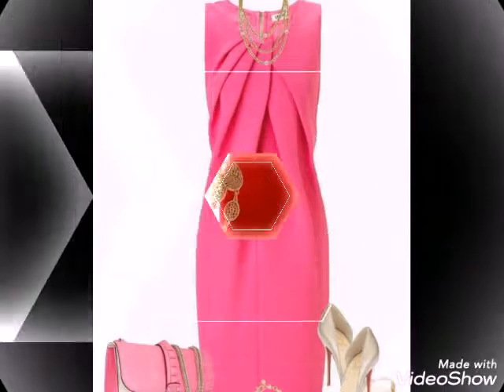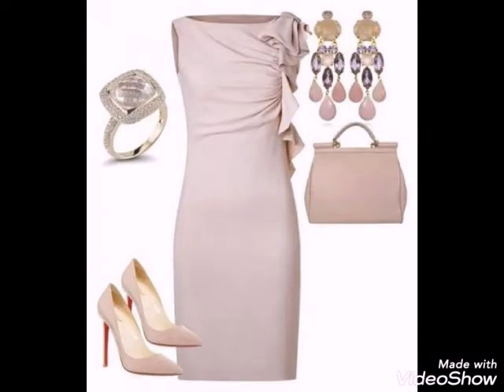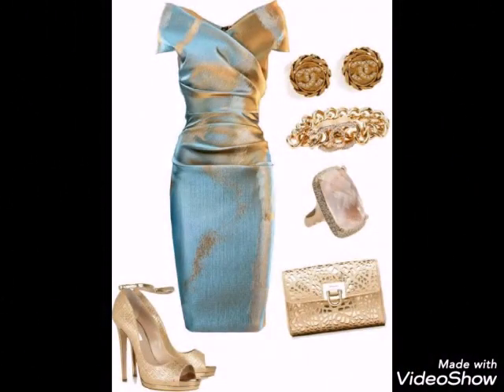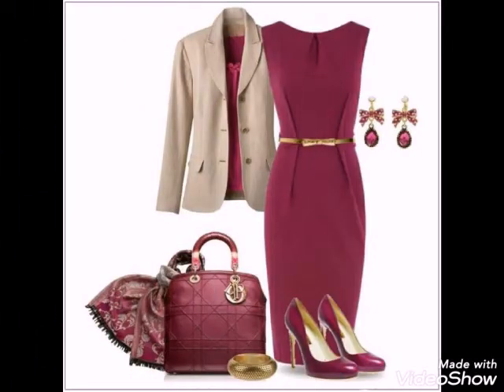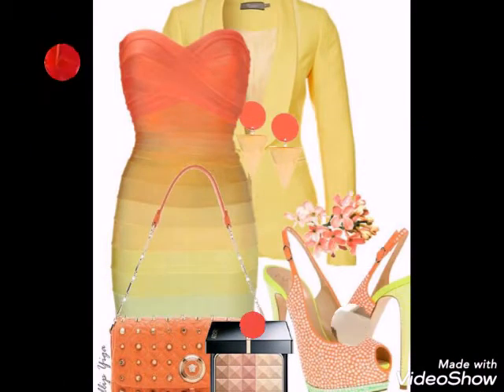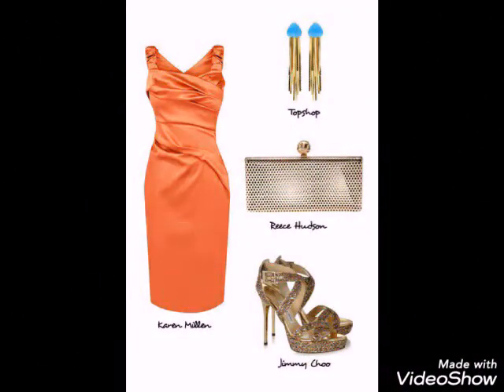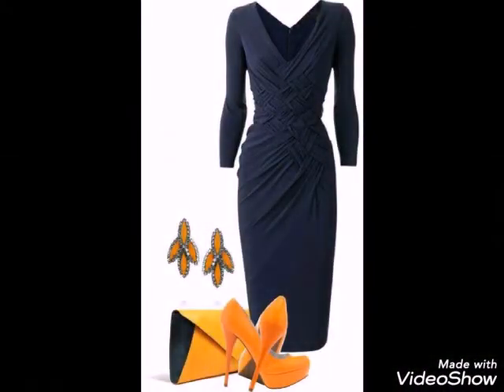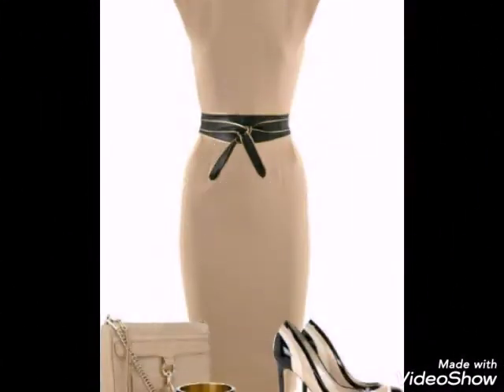Gorgeous and beautiful stylish bodycon dresses designs and ideas